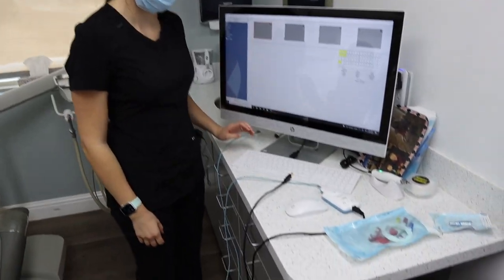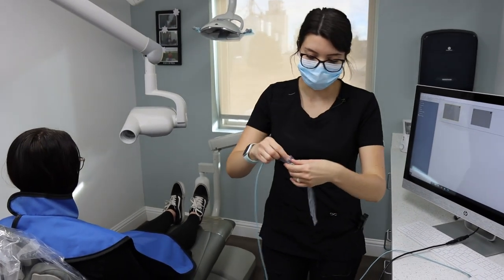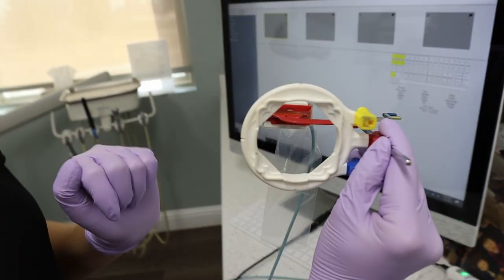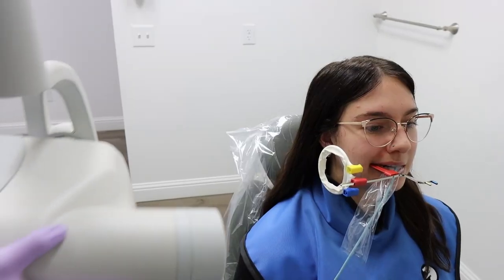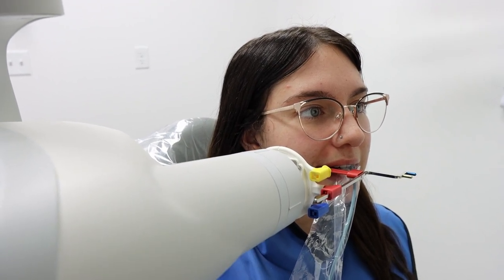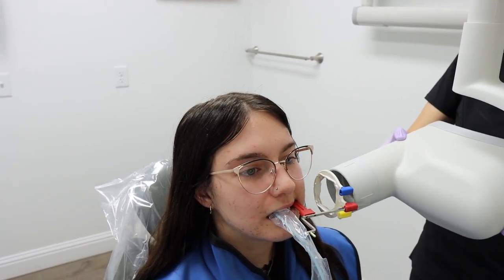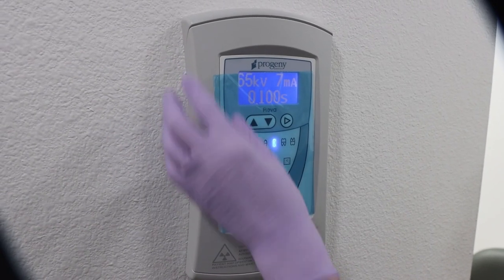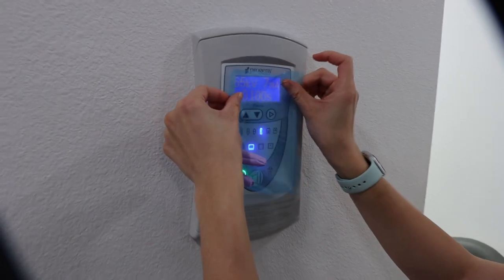GP Assistants - Taking BiteWings